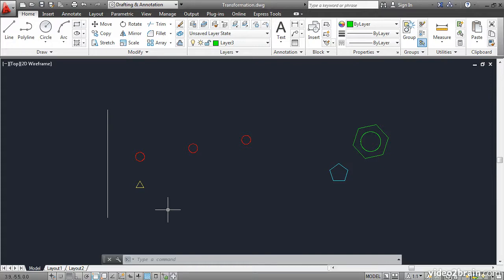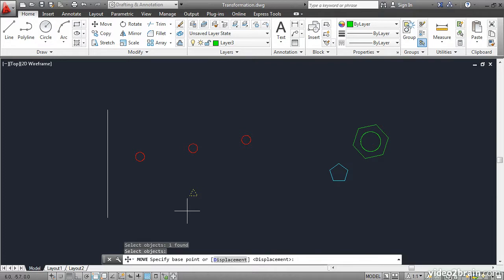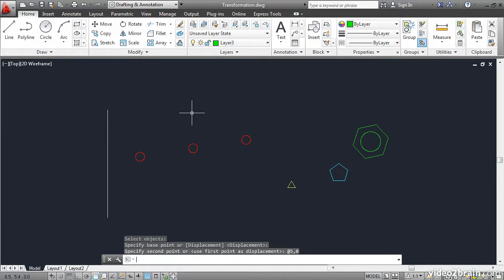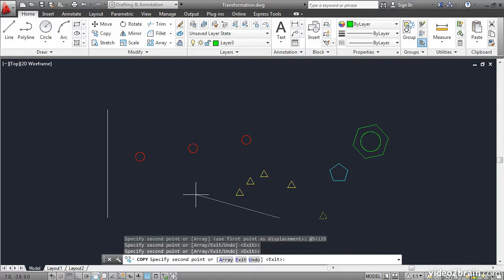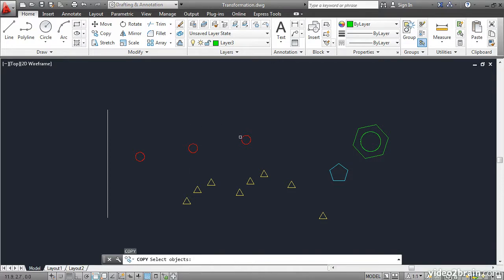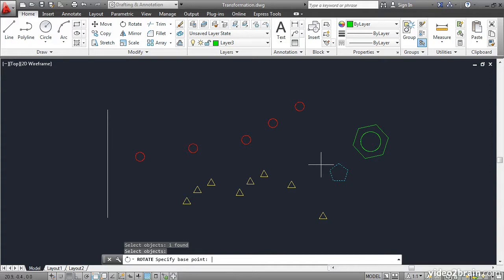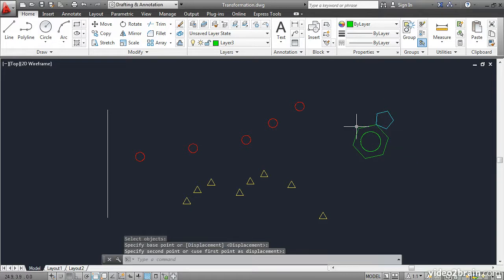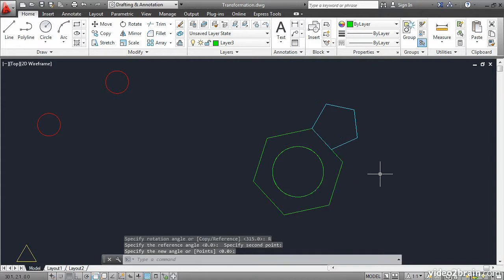24. Manipulating Object and Selecting Object (AUTOCAD Basic to Advance)